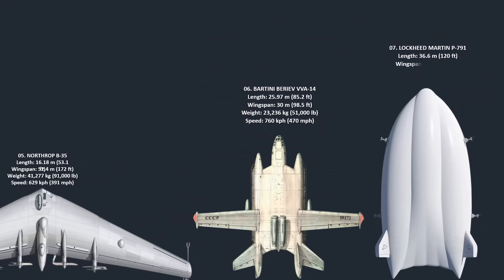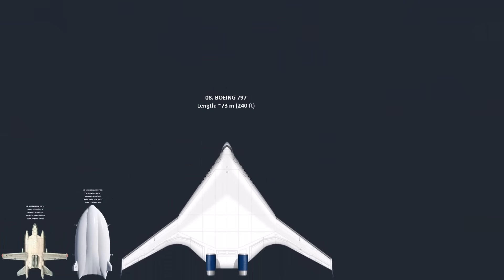The 10 Unusual Aircraft Designs That Were Cancelled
Most aircraft concepts are cancelled due to a combination of technical, financial, strategic, and political factors. Developing an aircraft is an extremely complex and costly process, often requiring years of research, testing, and billions of dollars in investment. Many promising designs never reach production because they fail to meet one or more critical requirements.
Technical challenges are a major reason for cancellation. Advanced concepts often push the limits of aerodynamics, materials, and propulsion technologies. When prototypes fail to deliver expected performance in speed, range, or maneuverability, programs can be deemed impractical. Additionally, unforeseen engineering problems, such as structural weaknesses or unreliable systems, can make continuation too risky or expensive.
Financial constraints also play a crucial role. Aircraft programs are among the most expensive defense and commercial projects. Cost overruns are common, and when budgets exceed initial estimates, governments or companies may cancel projects to avoid unsustainable spending. Economic downturns and shifting priorities often lead to cuts in research and development funding. Strategic and political factors further influence cancellations. Military requirements frequently evolve, rendering some designs obsolete before completion. For example, a project focused on dogfighting might be abandoned if long-range missile warfare becomes more relevant. Political changes, such as new administrations or shifting alliances, can also terminate programs that no longer align with defense strategies. Competition and redundancy contribute to cancellations. If a rival design proves superior or if multiple programs pursue similar goals, only the most promising will continue.
In essence, most aircraft concepts are cancelled because they fail to justify their cost, risk, or relevance compared to alternatives. This is why only a fraction of conceptual designs ever reach operational service, with successful aircraft representing the rare balance of technology, funding, and strategic necessity.

The Buzz does not own the rights to these videos and pictures.